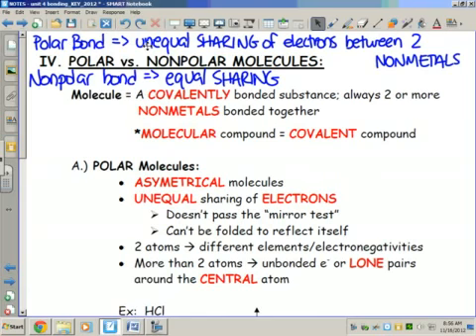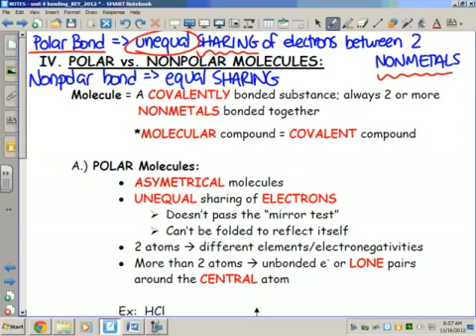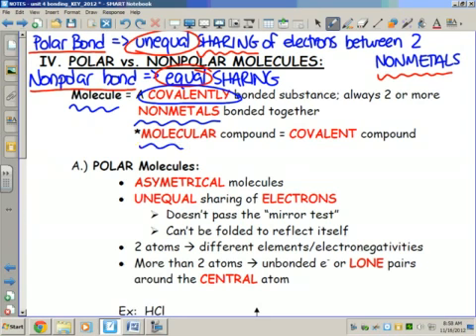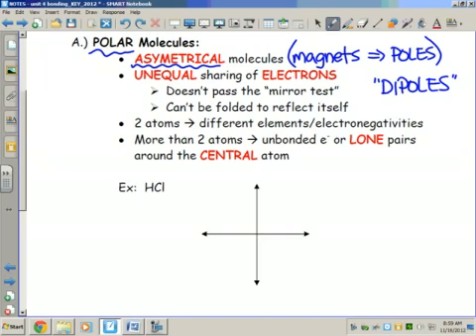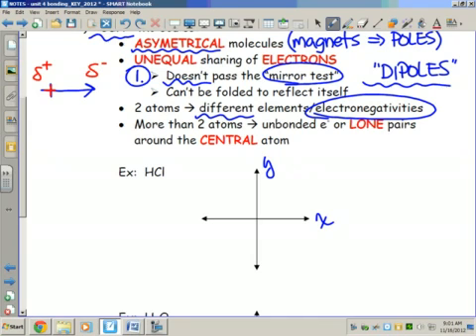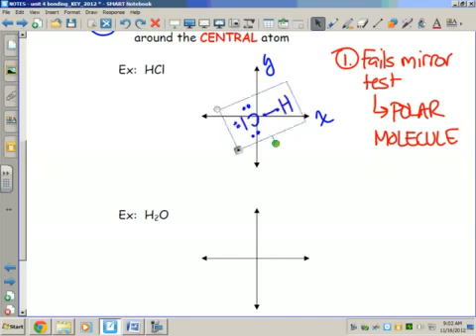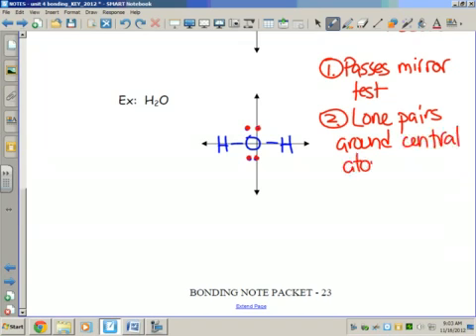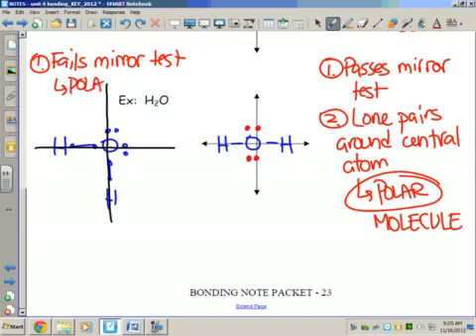Unit 4 Lesson 8 Polarity Part 1: Polar Covalent Molecules